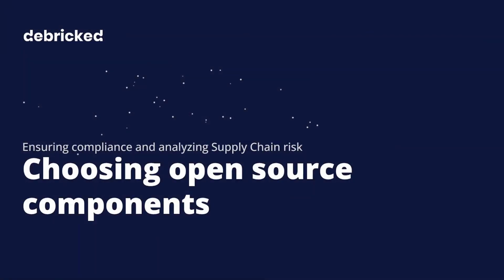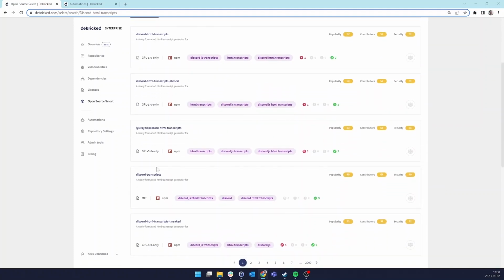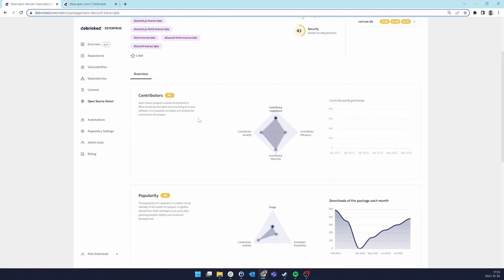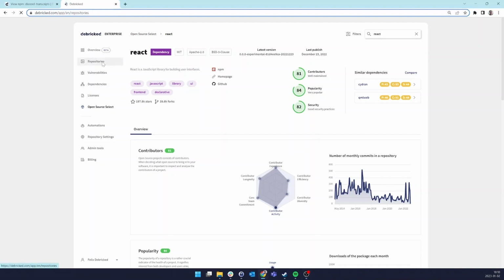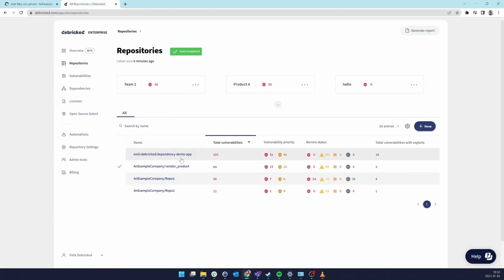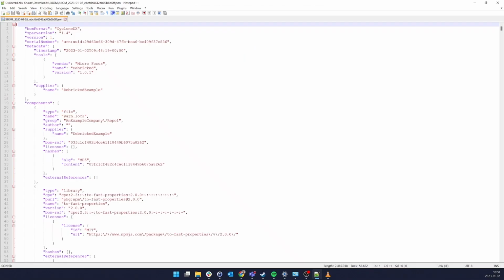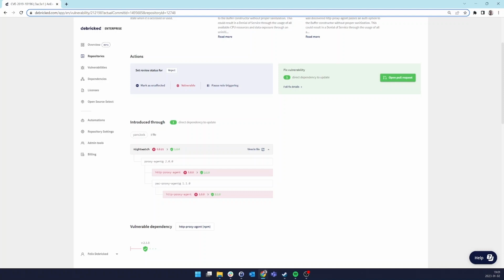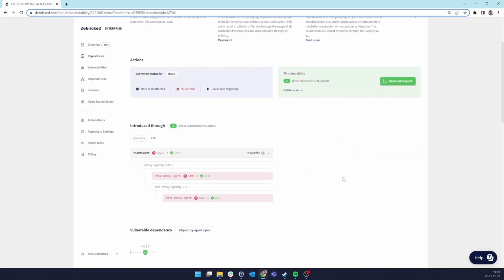Securing the Software Supply Chain Demo: Fortify + Debricked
Secure your software supply chain with Fortify's Debricked solution. Debricked offers software composition analysis for open source security.